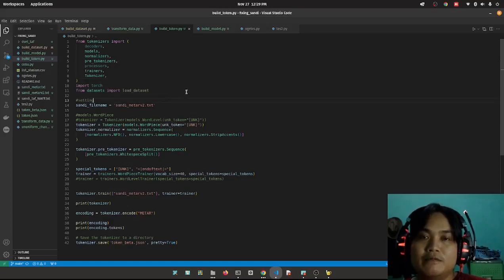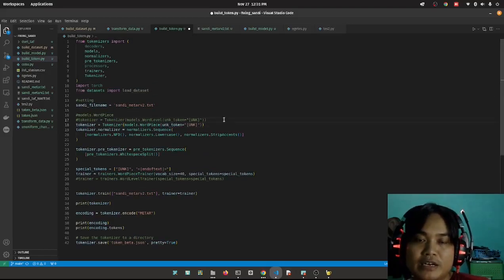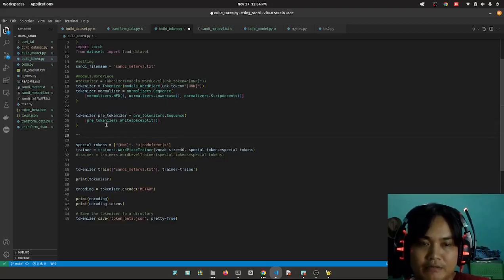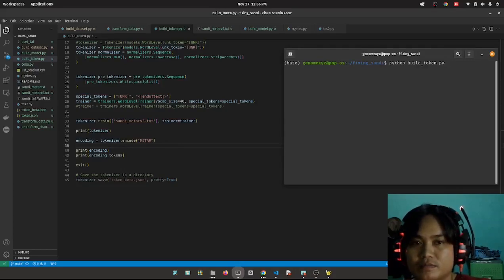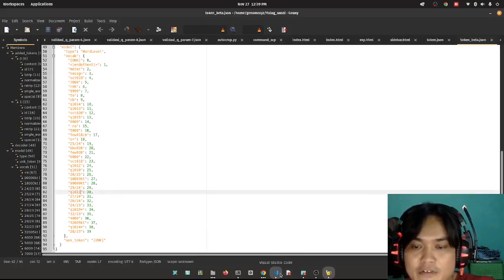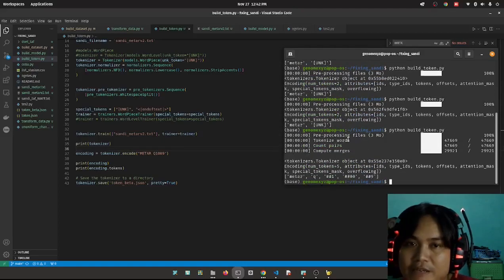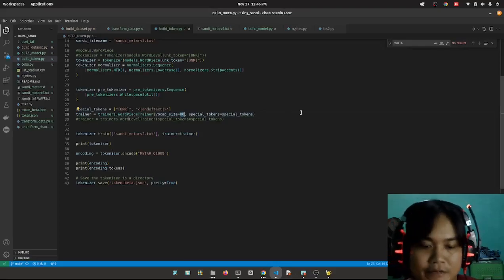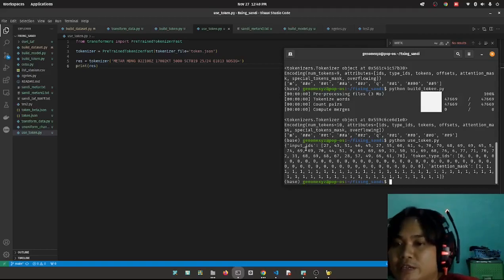All about tokenizer part 2: Build and use a custom tokenizer